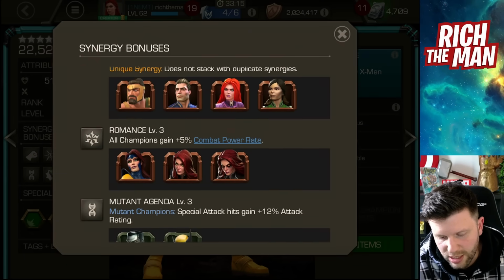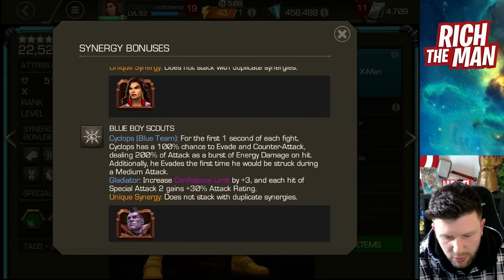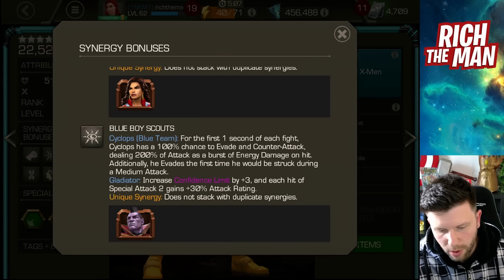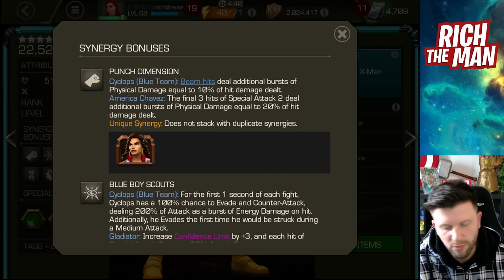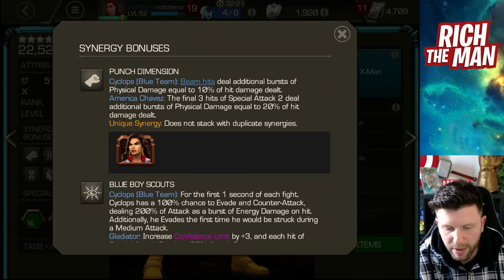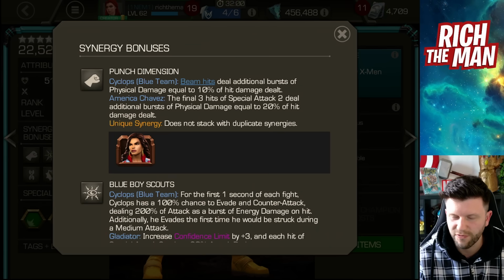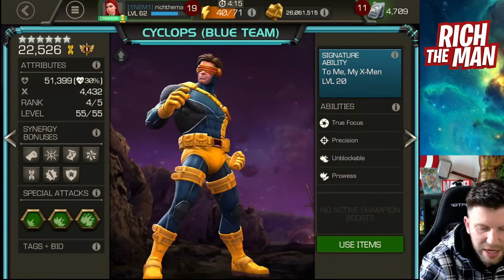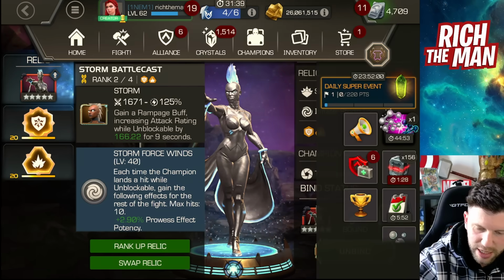Buffed Cyclops Gameplay! | The Best Buff In A Long Time! | Marvel Contest of Champions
Buffed Cyclops Gameplay! | The Best Buff In A Long Time!

On going things
Act 9.3, Tier 7 Basic Catalyst, Grandmaster Gauntlet ,Summoner Sigil, Ares, Daily Super Event , Battlegrounds, ascension , ban waves, exploits, MCOC news and info and more, MCOC PC, Thunderbolts,

🔴 2025 Goal 90,000 Subs – Hit the Button To Reach The Goal! - target 31st of December.